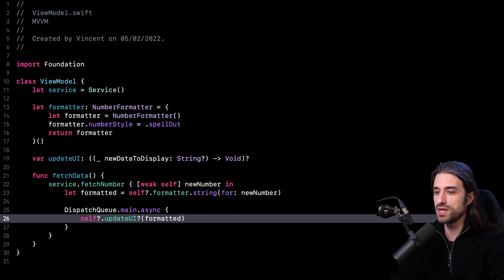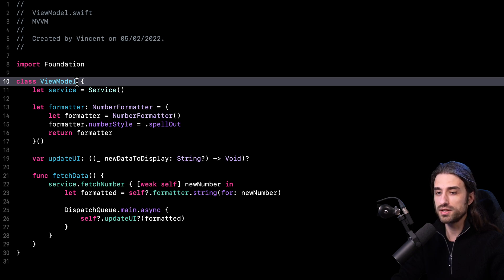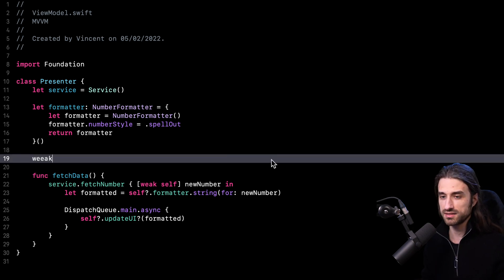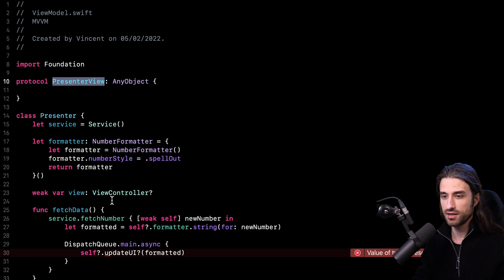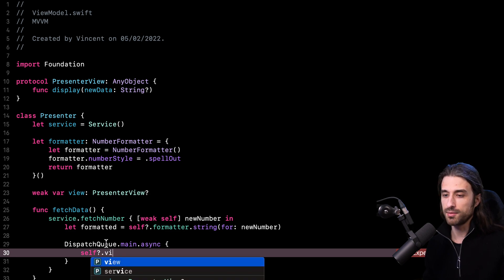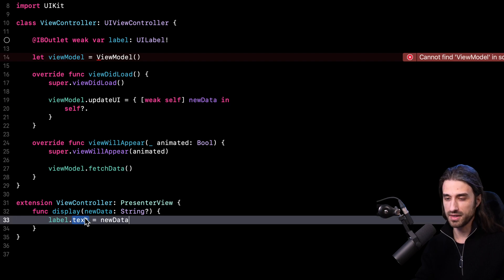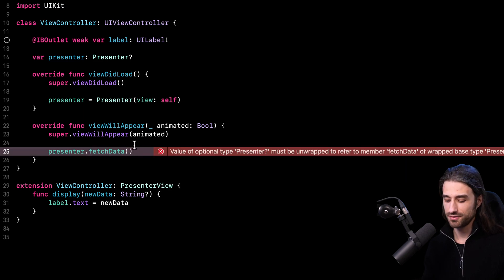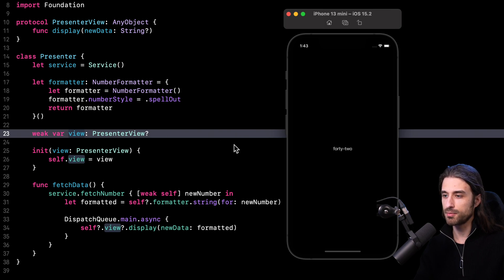MVVM vs MVP: what's the difference? 🤔